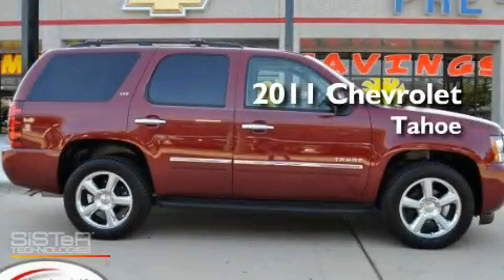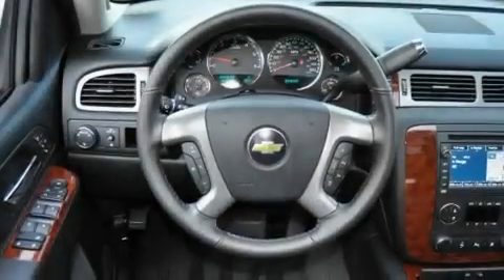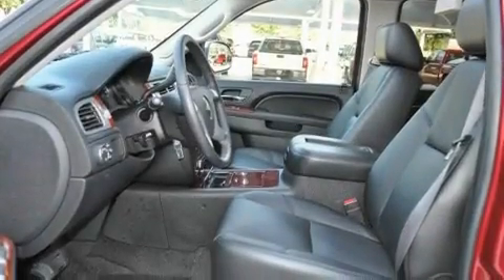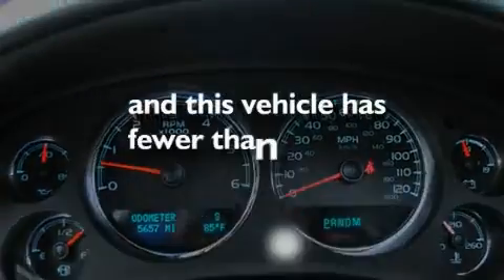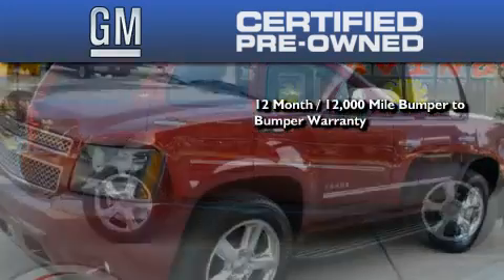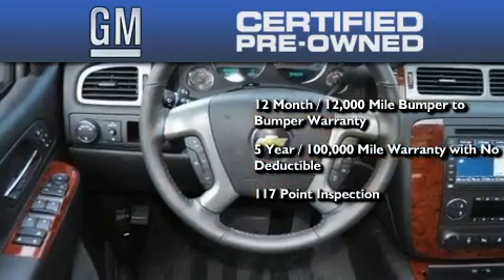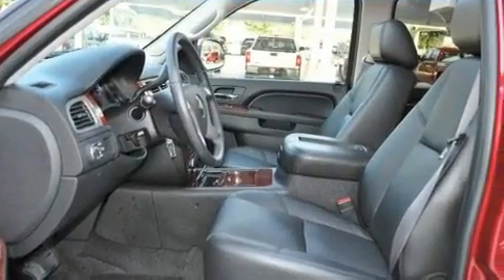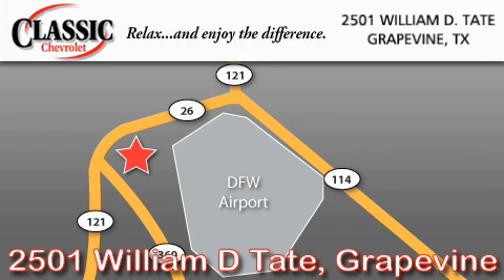Certified 2011 Chevrolet Tahoe Arlington TX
Year : 2011

 Make : Chevrolet

 Model : Tahoe

 Engine : Gas/Ethanol V8 5.3L/323

 Trans . : Automatic

 Exterior : Red Jewel Tintcoat

 Miles : 5,657

 Interior : Black

 Classic Chevrolet

 2501 William D Tate

 2011 Chevrolet Tahoe Grapevine TX